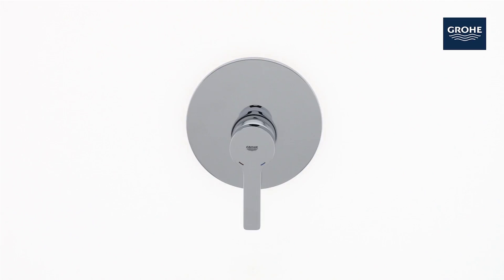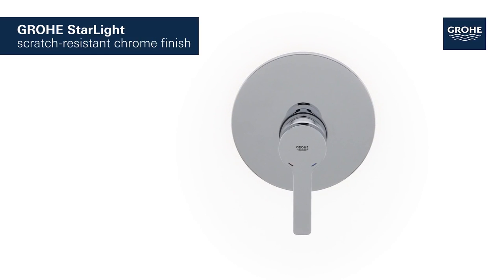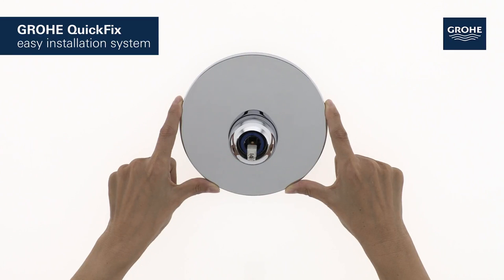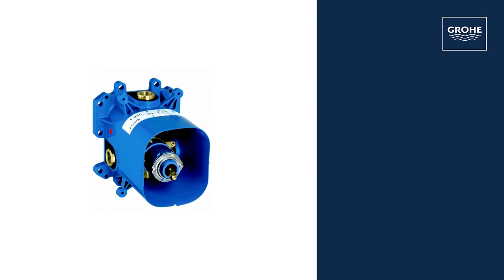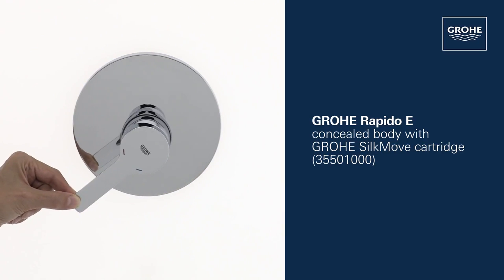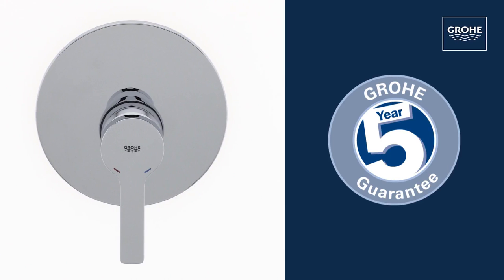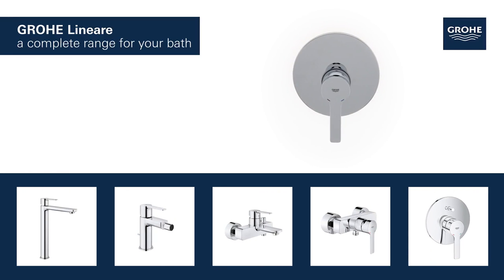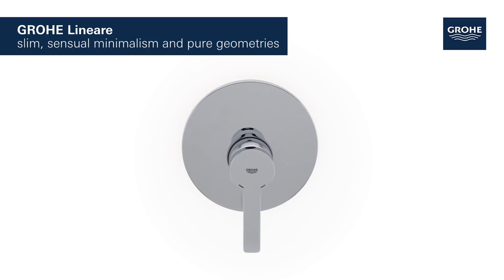Смеситель для душа Grohe Lineare внешняя часть, хром (19296001)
Узнать цену